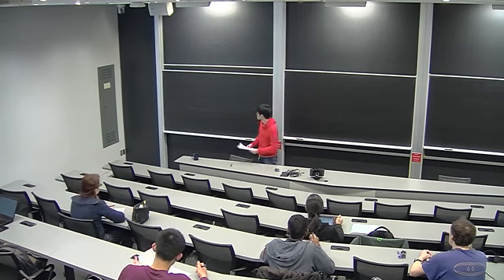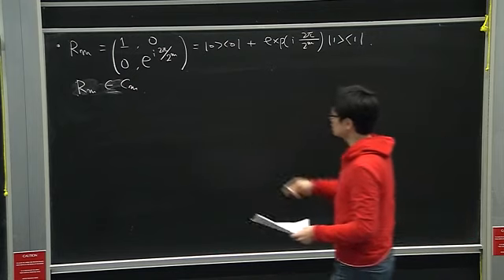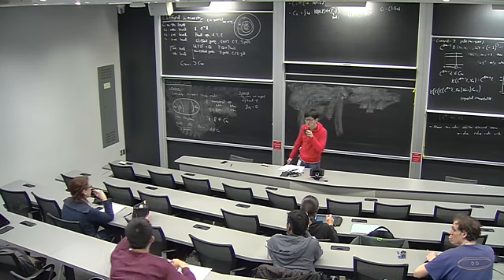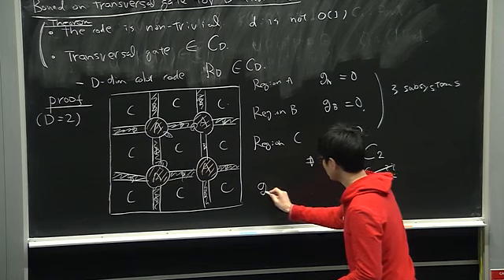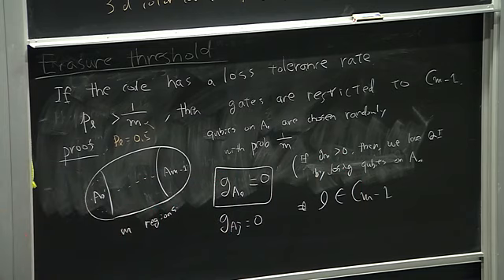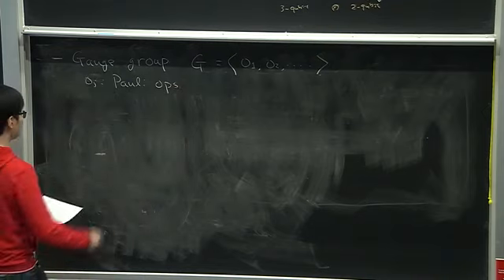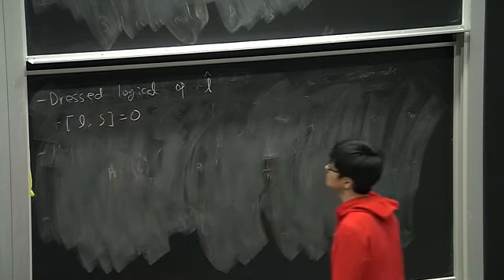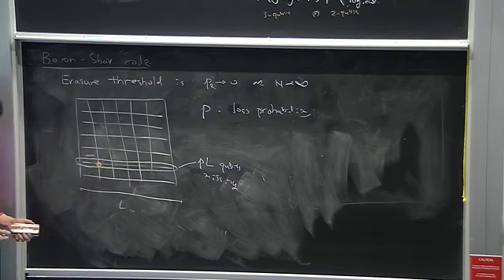10 — March 15, 2018 — quantum error correction (Gottesman-PI)